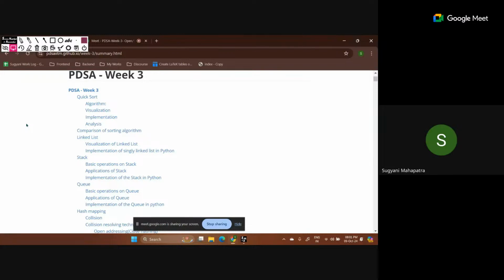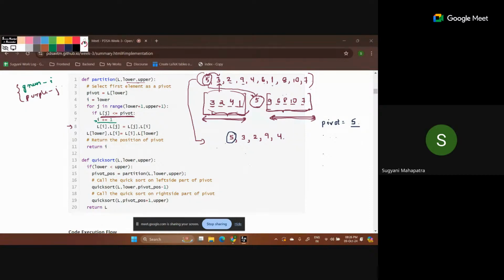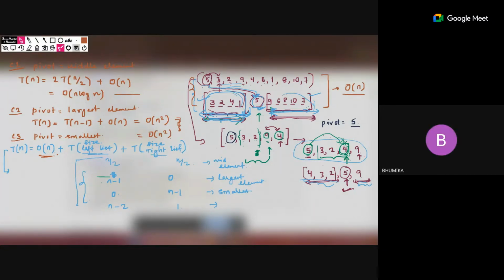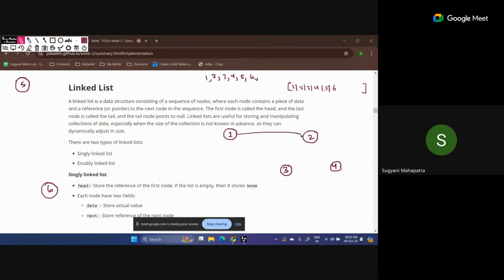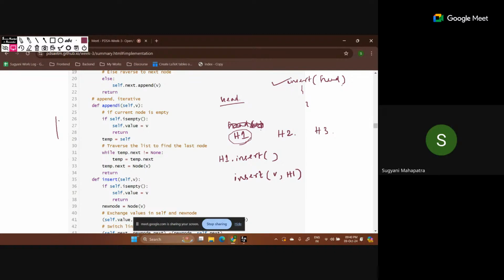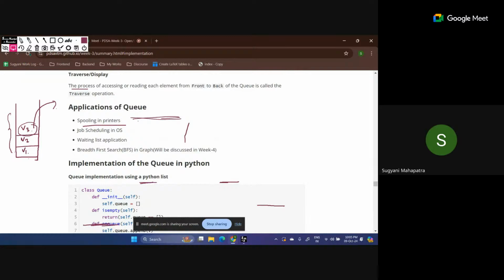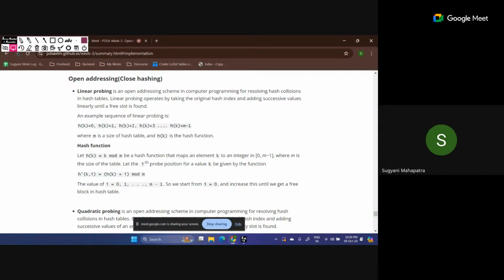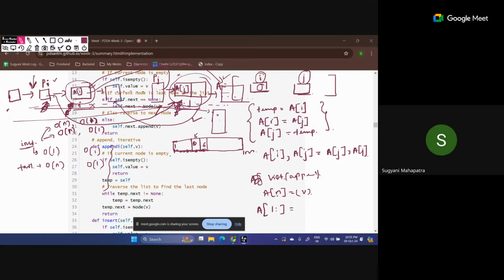Week-3 Open Session